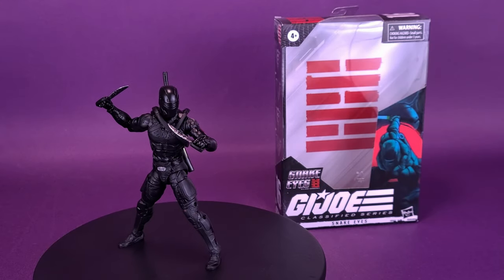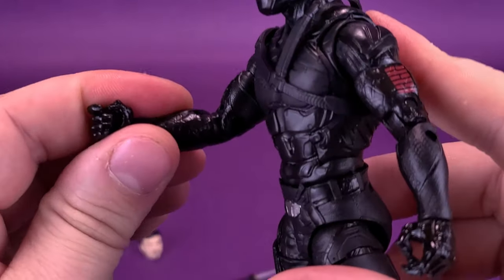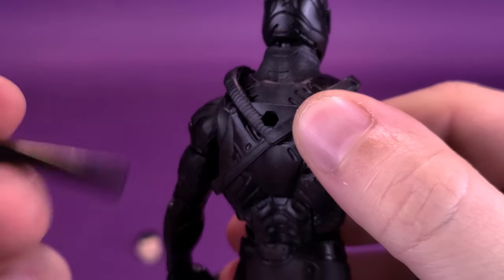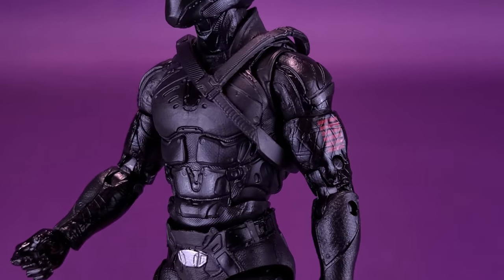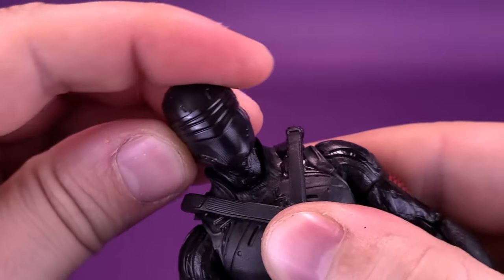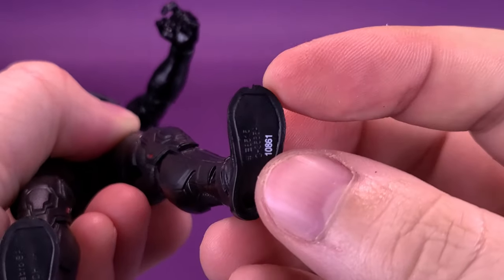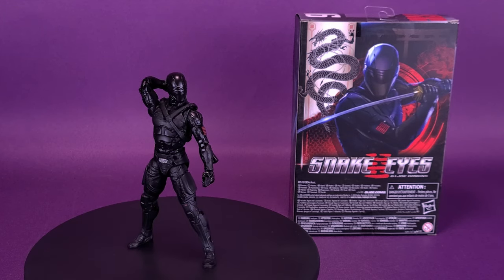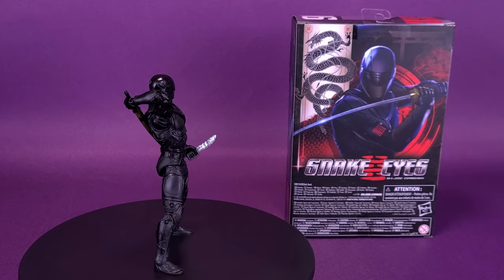Hasbro G.I.JOE Classified Series G.I.JOE Origins Snake Eyes Figure Review